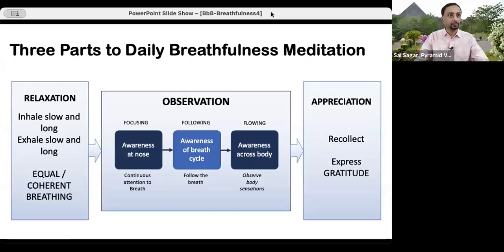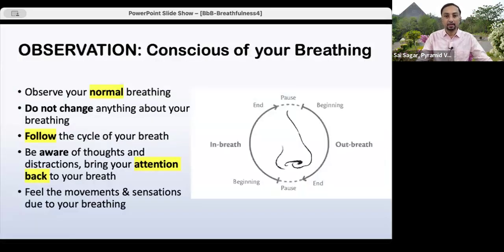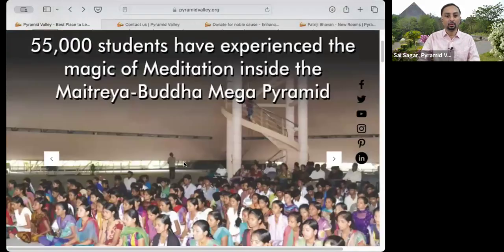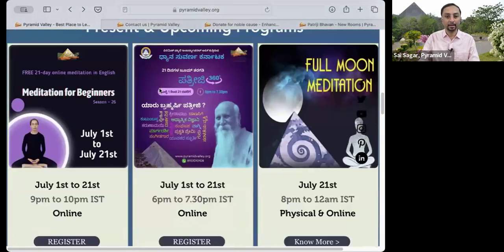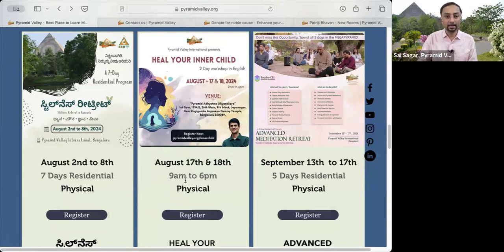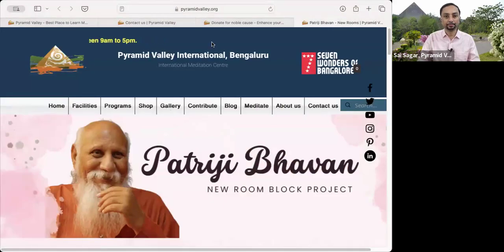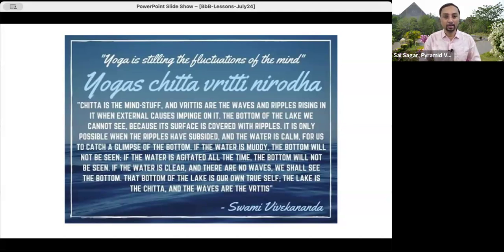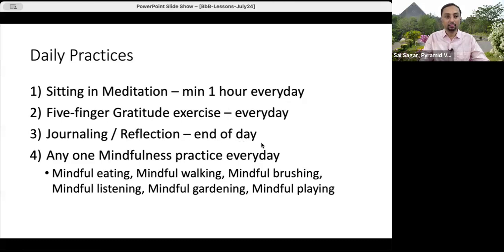Breath by Breath | July 18th - Day 11 | Practice and Non-attachment | PVI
Pyramid Valley, home for the First Largest Meditational Pyramid, is an International Meditation Center serving individuals, societies, and organizations in their quest for self-realization and spiritual wisdom.

Conducting regular classes, workshops, and seminars on Science of Meditation and New Age Spirituality, facilitating workshops by corporate bodies and organizations which have similar objectives, propagating the concept of Pyramid Energy, and encouraging the construction of pyramids are some of the key activities of Pyramid Valley International

Pyramid Valley's core objective is to provide a COMMON PLATFORM for all world spiritual masters, to collaborate for a peaceful and love-filled planet Earth in the shortest possible time.

Address :
Pyramid Valley International
Kebbedoddi, Harohalli Hobli, Kanakapura Tq., Ramanagar Dist., - 562112.